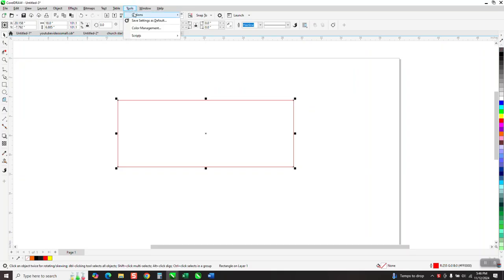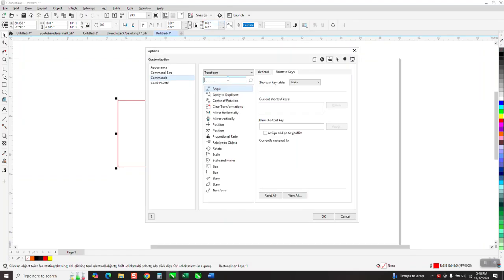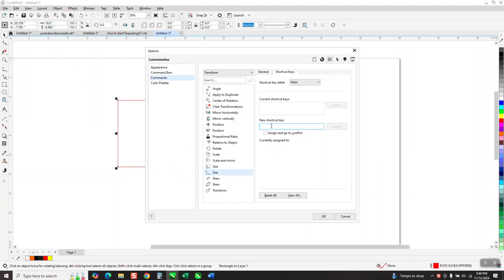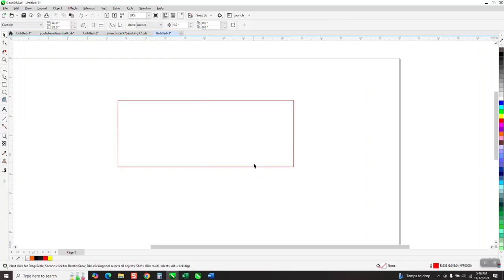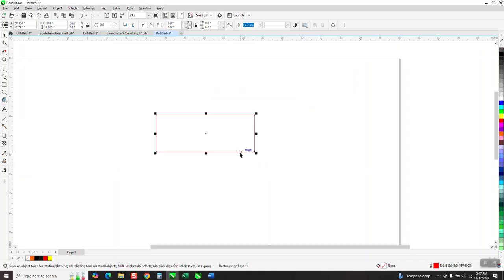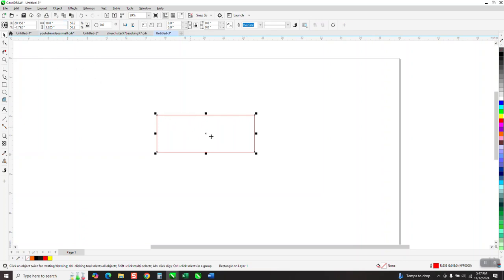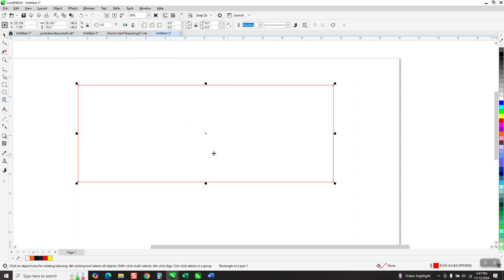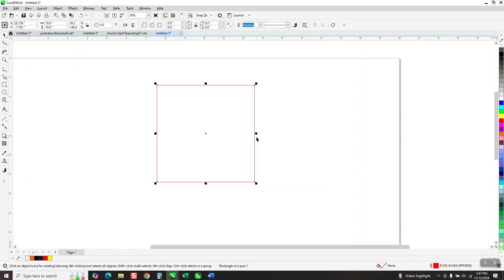Corel Draw Tips & Tricks HOT KEY for size of an OBJECT